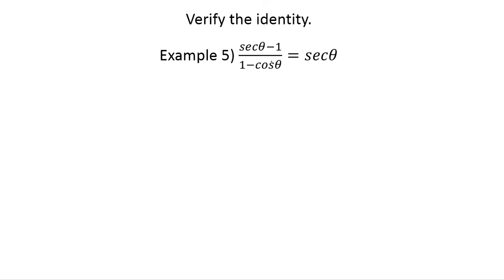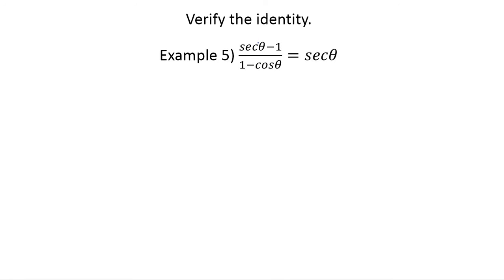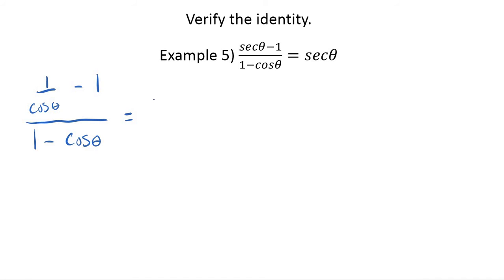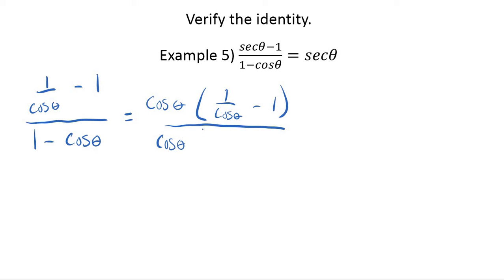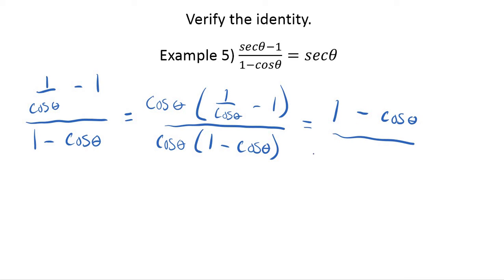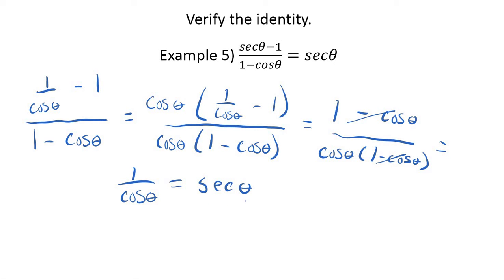Trigonometry Verifying Identities Example 5